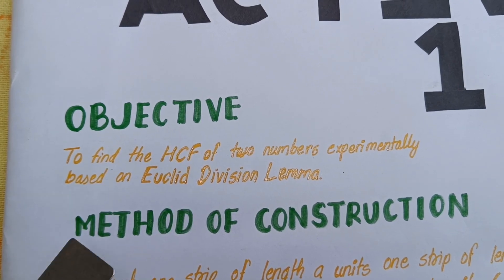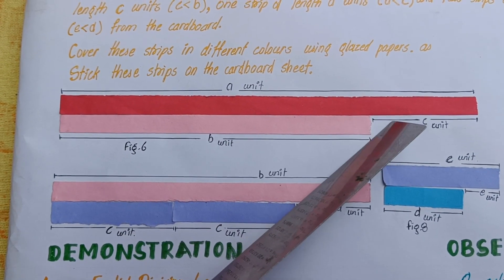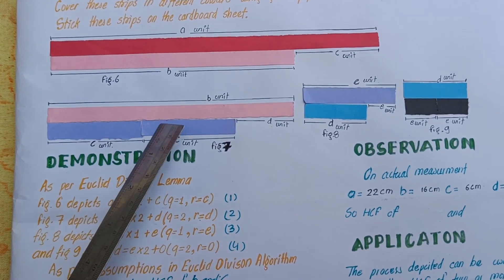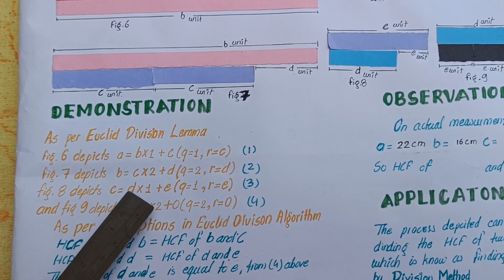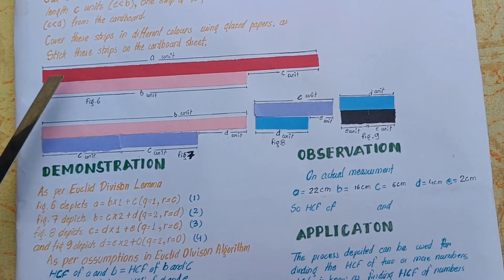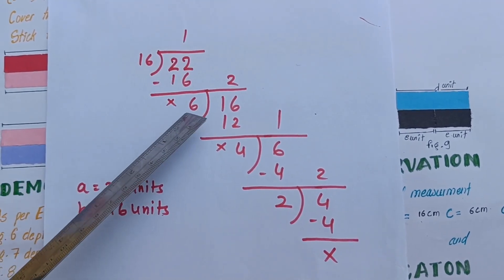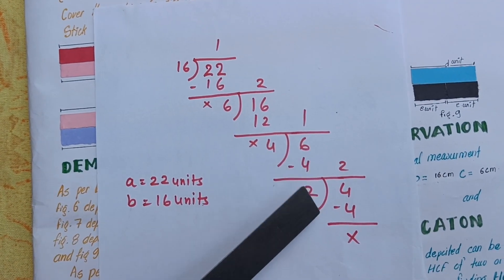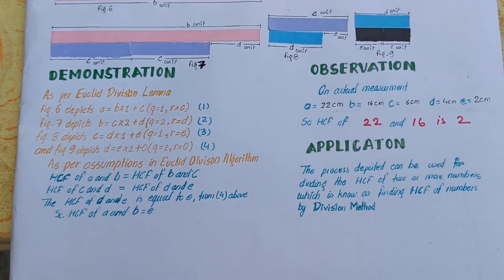HCF of two numbers by Activity Method ll MATHS Model ll Activity -1 ll NCERT CLASS 10 MATHS